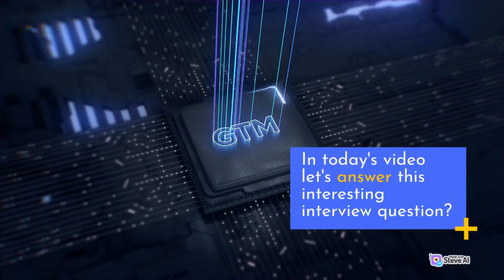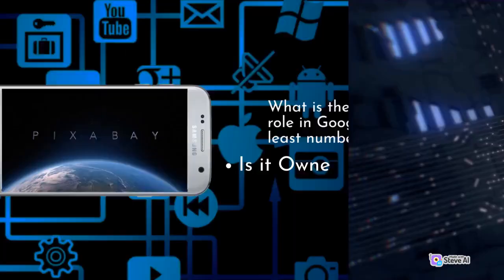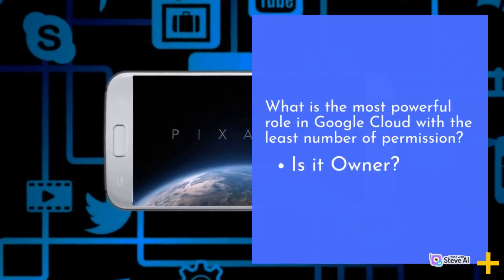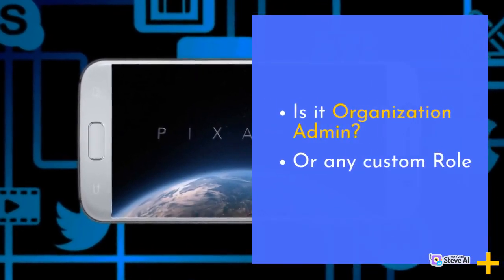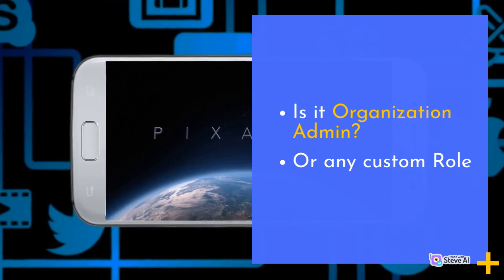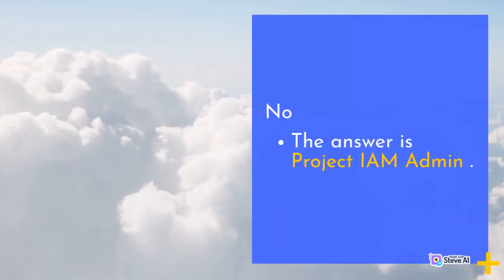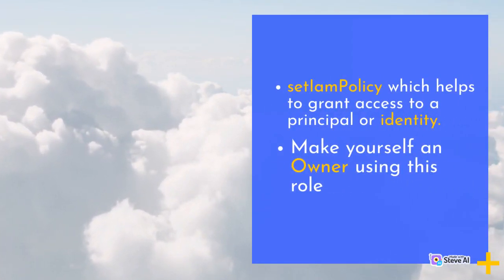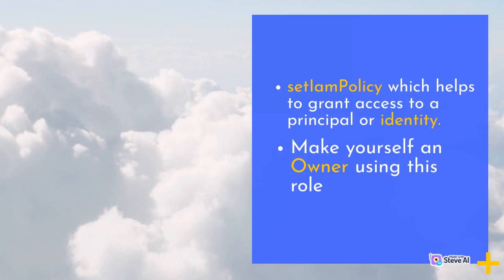Google Cloud Interview Question on Cloud IAM...The video is generated using AI